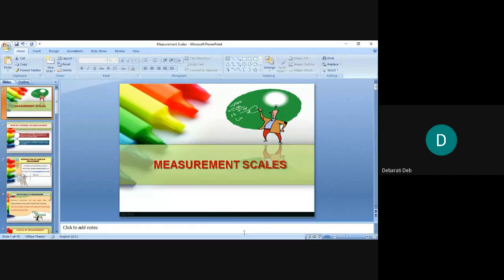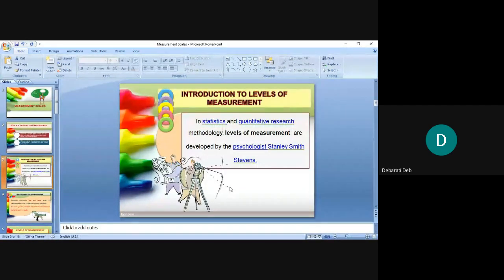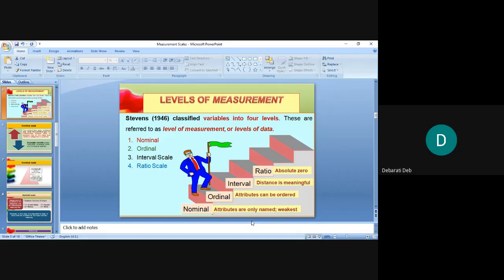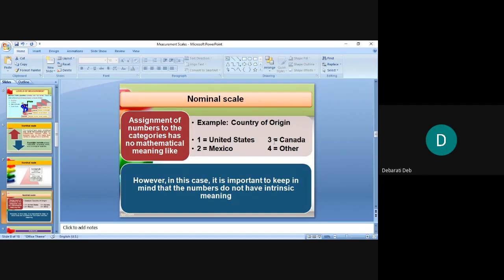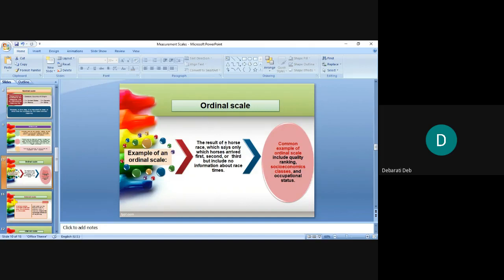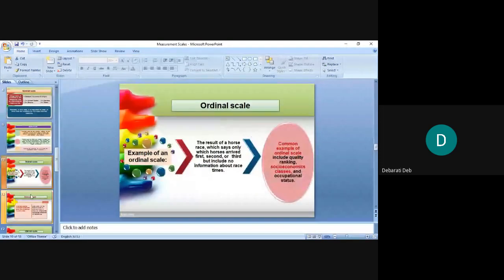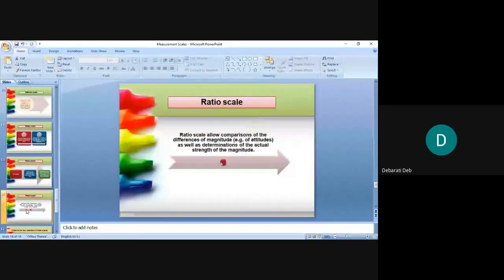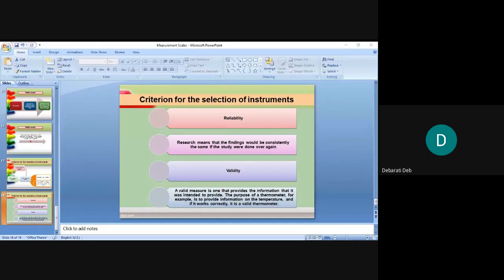Measurement Scales/Research Methodology